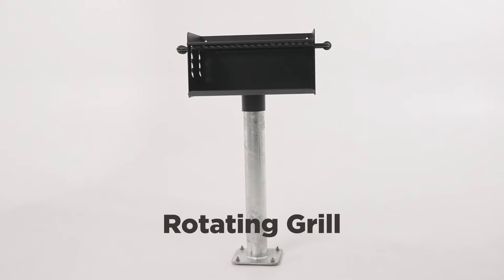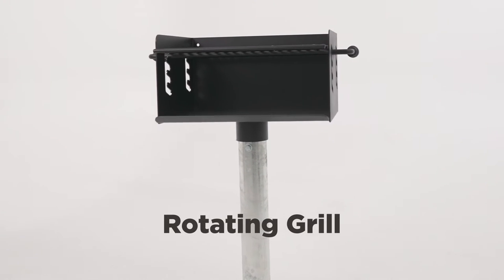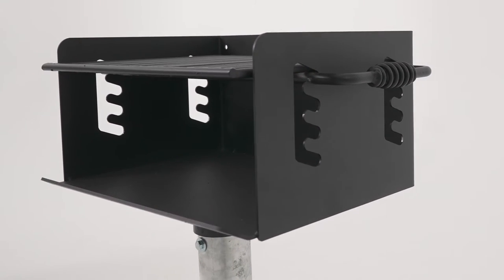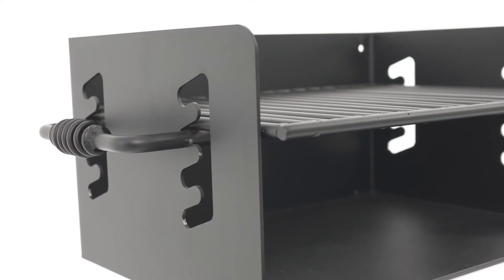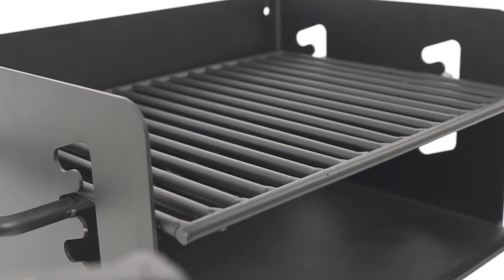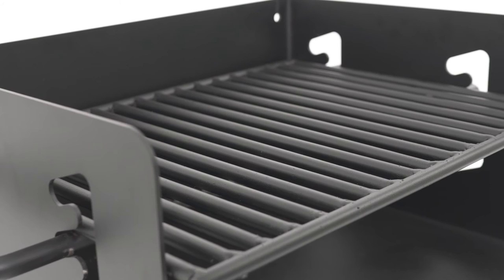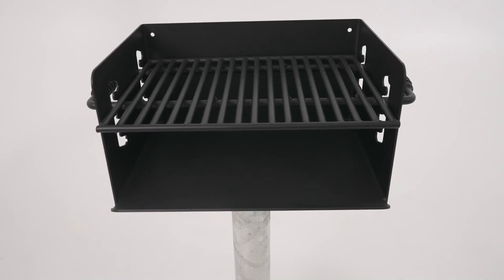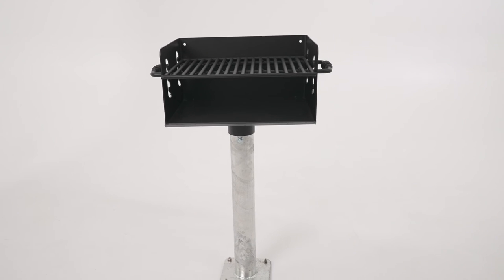Rotating Grill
With 300 square inches of cooking space, our outdoor Rotating Grill is a must-have for your park or community outdoor space. It features a 4-level adjustable cooking grate with cooling-coil handles perfect for grilling. The firebox is durable, rust-resistant, and rotates 360 degrees. It’s mounted with a galvanized, in-ground mount post.